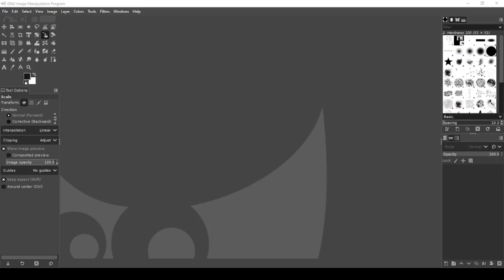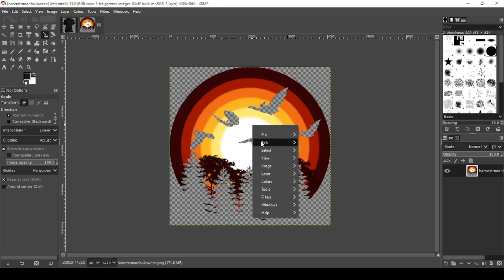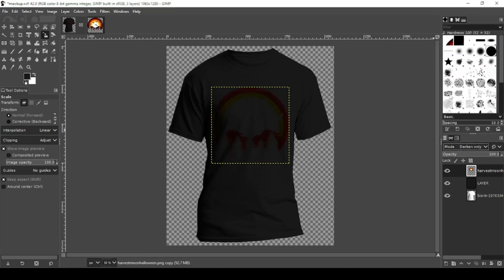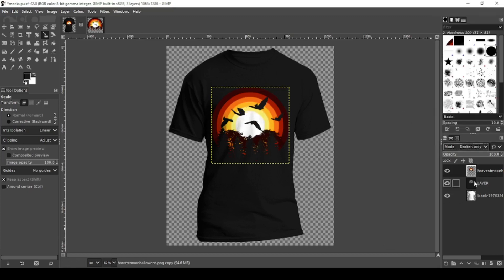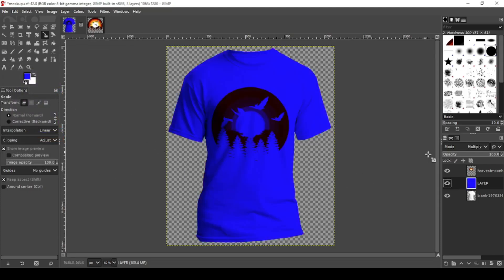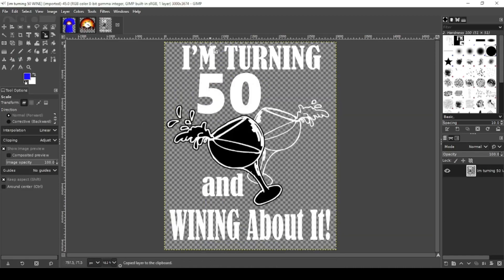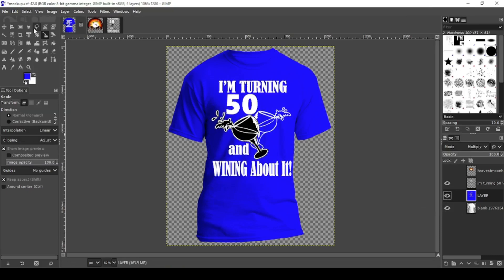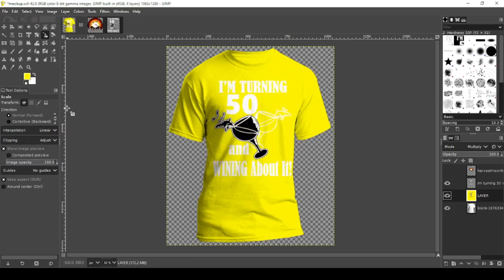How to Create Simple T Shirt Mockups with GIMP | Shake Designs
In today’s tutorial I’ll be demonstrating how you can take a design and superimpose it onto a blank t shirt using GIMP. I’ll also be demonstrating how to create the shirt in a variety of different colors.

PlaceIt: 1.envato.market/0JoEBY

TOOLS TO BUILD & GROW YOUR PRINT ON DEMAND BUSINESS

Video Topics:
how to design a t shirt
t shirts that sell
gimp
gimp tutorial
t-shirt gimp
design t-shirt in gimp
inkscape
inkscape tutorial